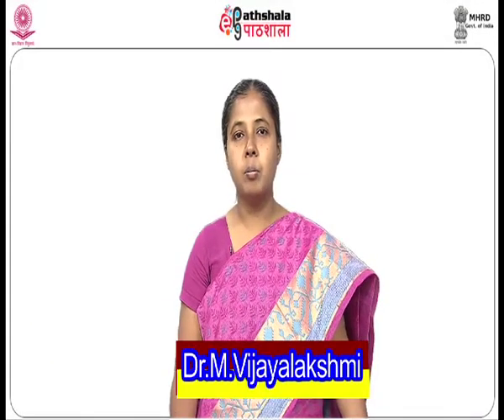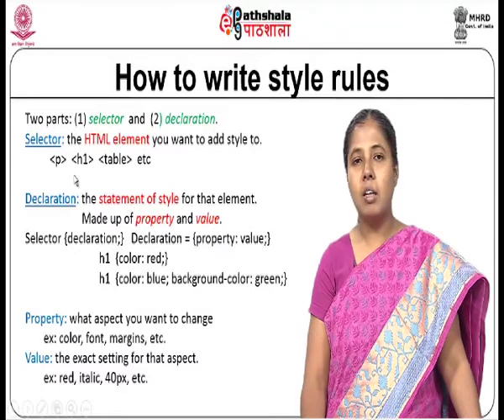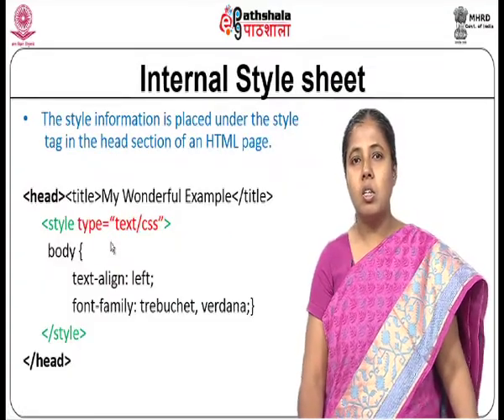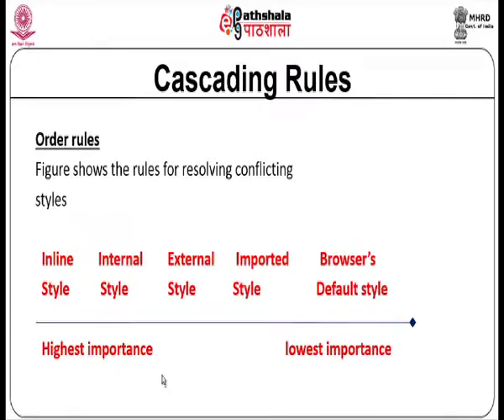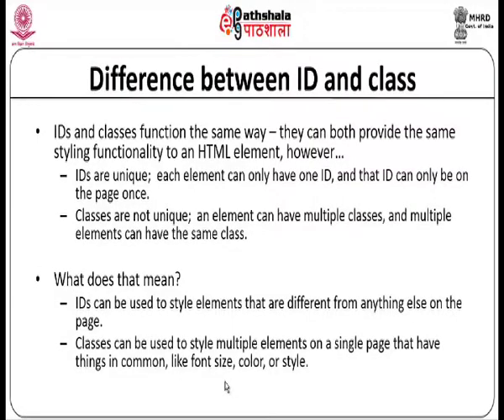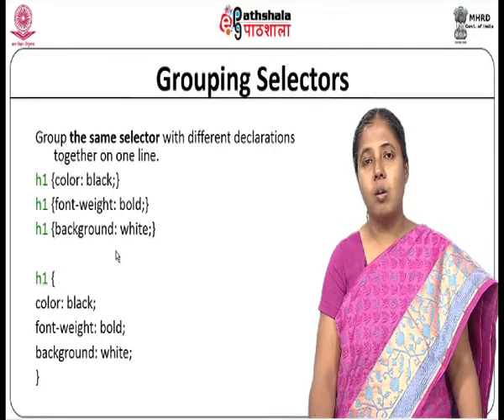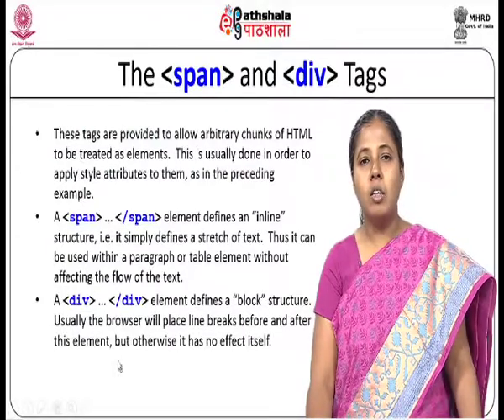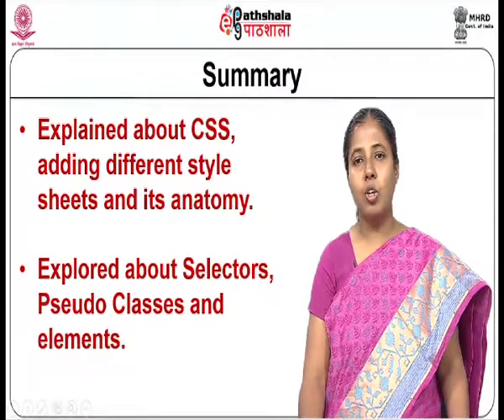CSS (CH-10)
Subject : Computer Science(PG)
Course : Web Technology